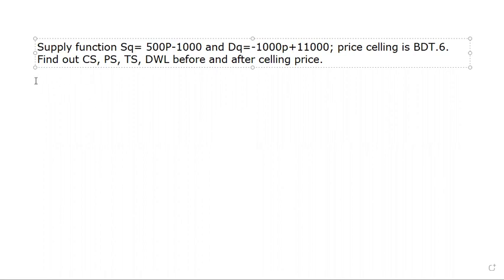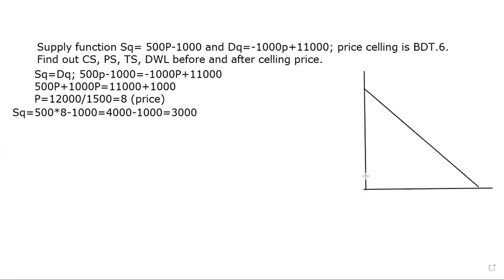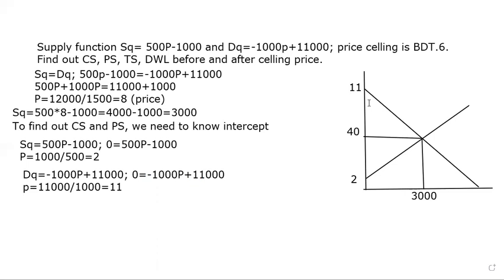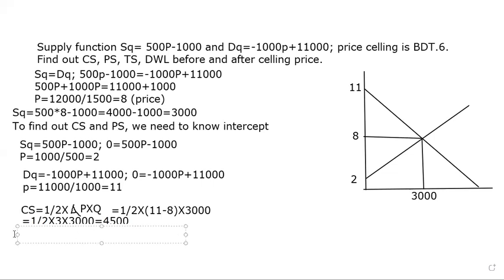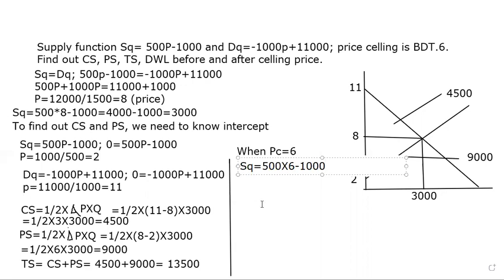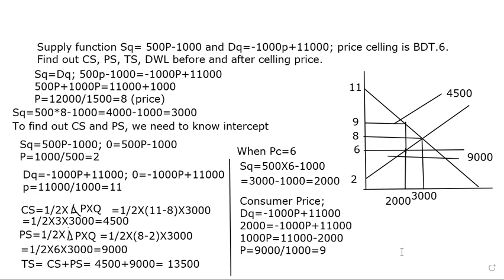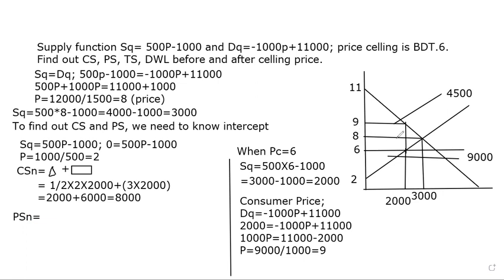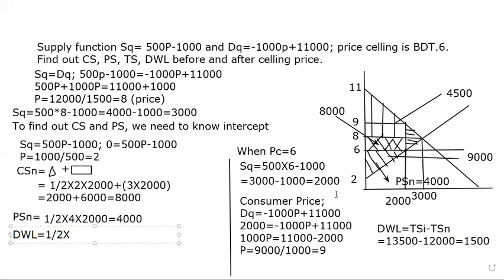Consumer and Producer surplus at equilibrium point and effect in case of price celling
Consumer and producer surplus at the equilibrium quantity in the market. It also shows how consumer and producer surplus are changed in a restricted market. How much loss does the market experience in the restricted price?